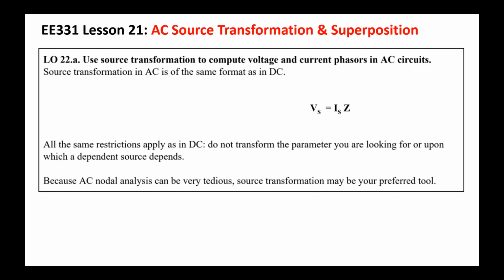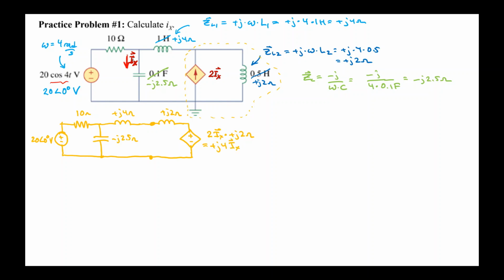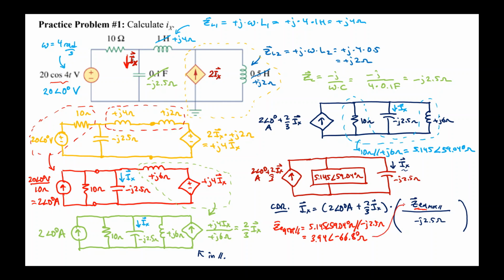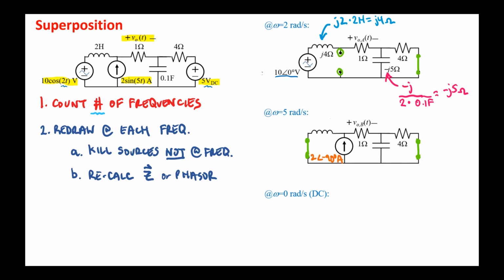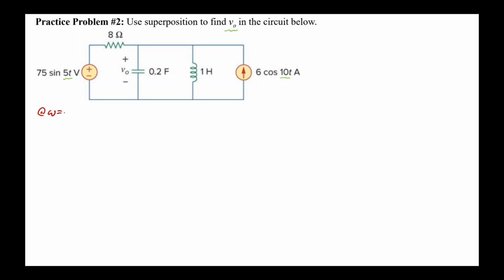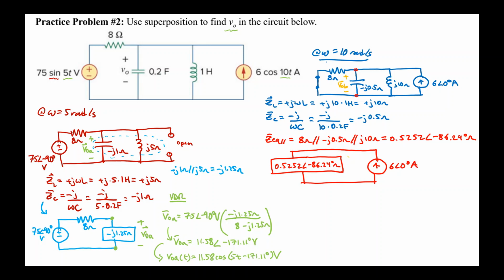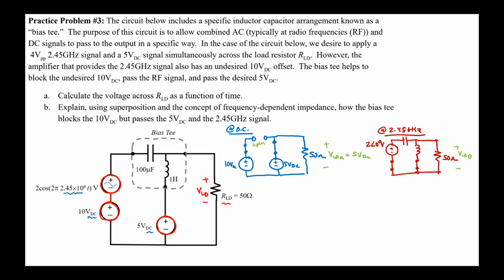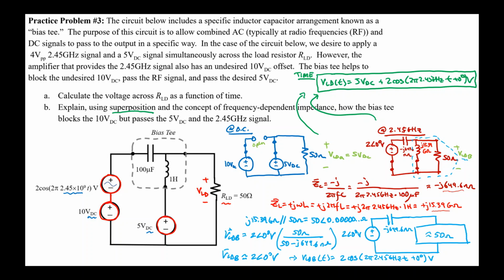EE331: AC Source Transformation & Superposition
EE331 video lecture covering two concepts: AC source transformation and superposition. Response Form

AC Source Transformation [0:03]
Practice Problem 1 (AC source transforms) [1:16]
Superposition Principle [7:33]
Practice Problem 2 (Superposition) [13:42]
Practice Problem 3 (Superposition) [18:52]